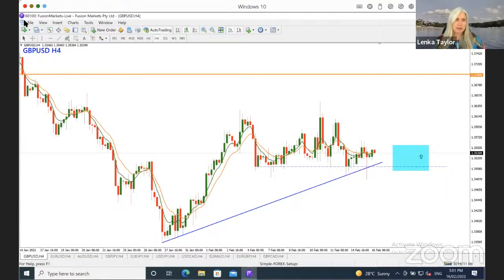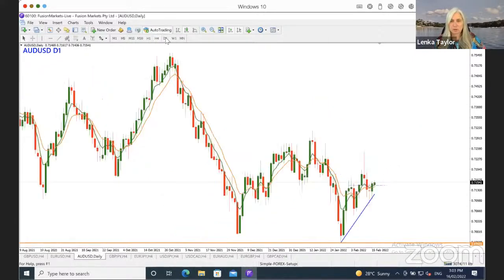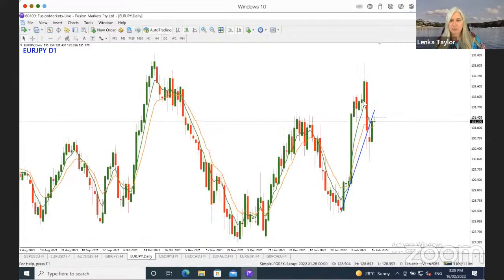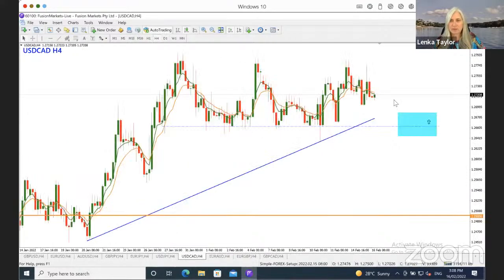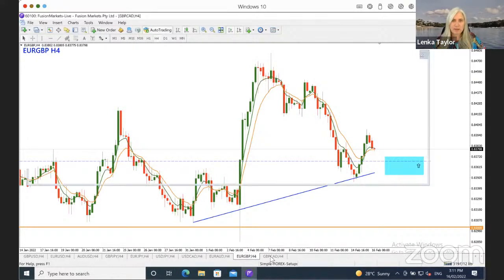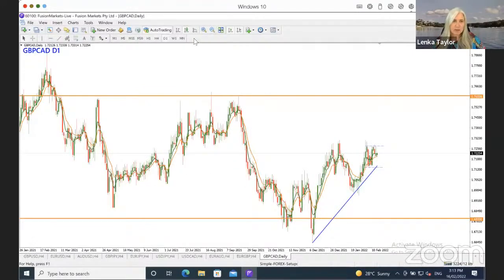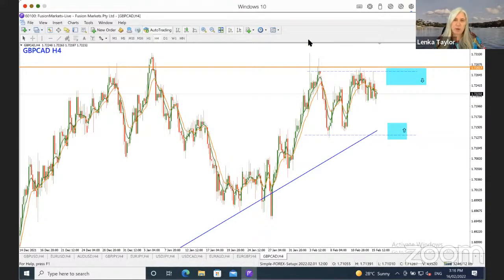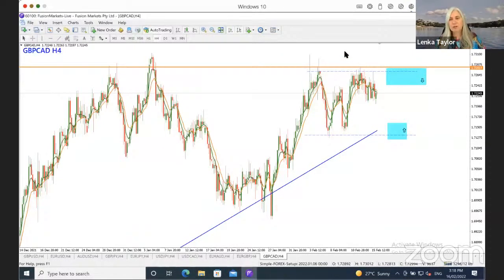Simple FOREX Setups